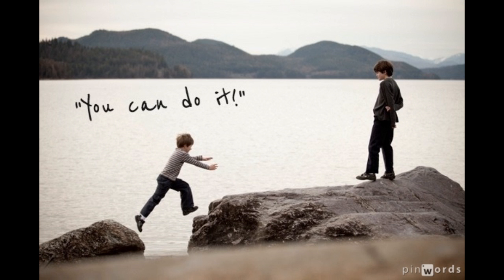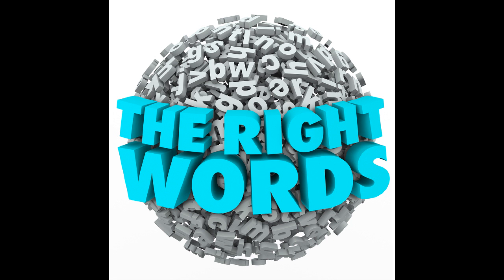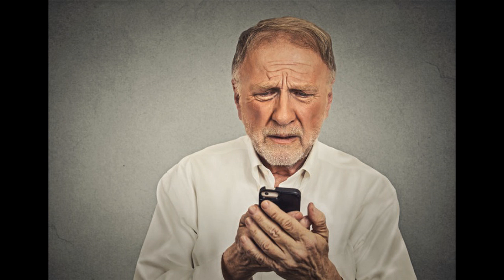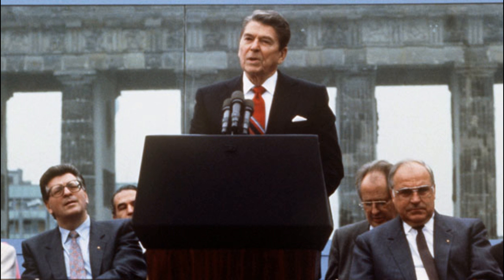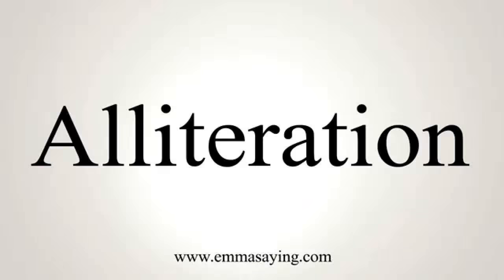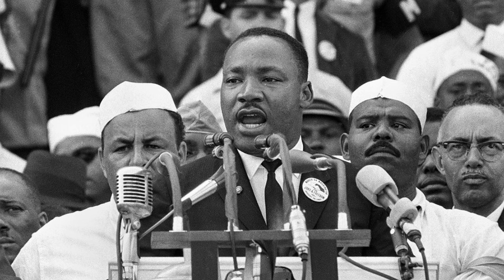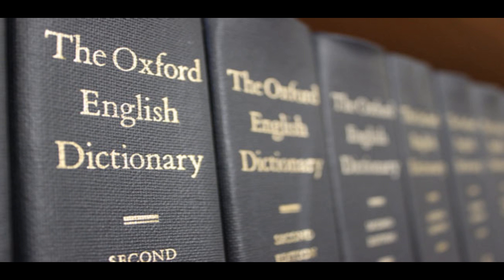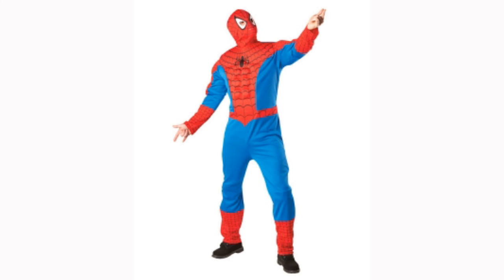Language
A brief tutorial on using language in public speaking. Topics include using language appropriately and effectively.